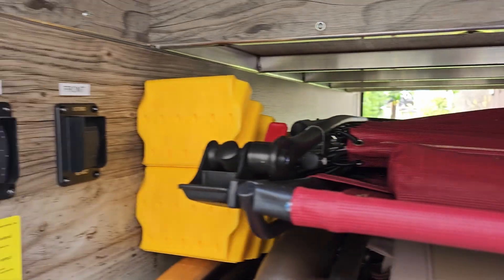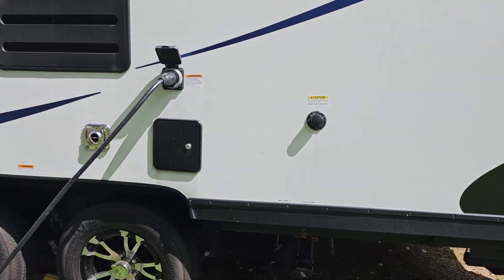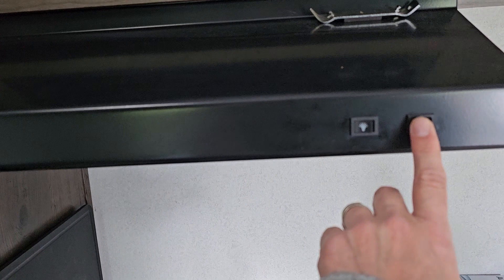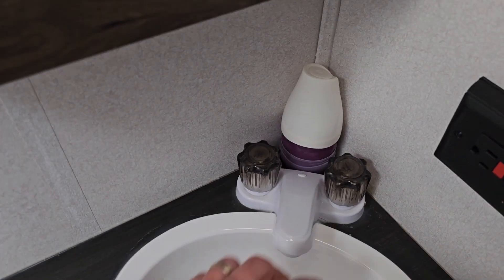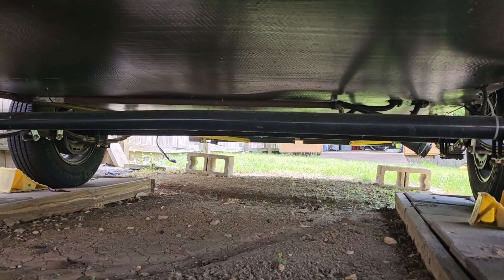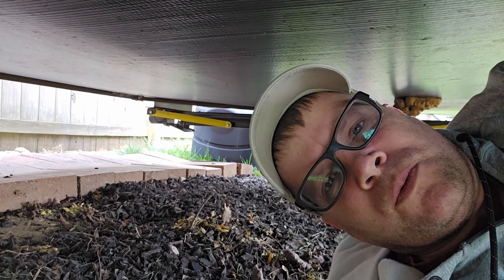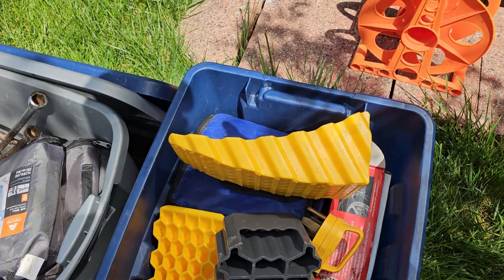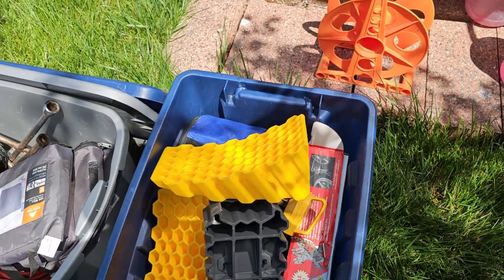RV Dewinterizing: Function Check, Flushing the Lines, Sanitize the Tank, and Navigate Outdoors!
In today’s episode I will be waking up my RV from hibernation and getting it ready for the camping season. In this two-part series I will introduce you to some things to consider when getting your camper ready for the camping season. In the first episode we will discuss physical checks of your RV - both inside and out. In the second episode I will be performing a function check on all the working parts of your RV; flushing out my water lines (if you winterize with antifreeze), and sanitizing my freshwater tank.

Today I hope to relay the importance of developing some systematic checks to perform before navigating your RV to your next camping destination.

*NOTE*:  This video features some of my personal checks that I have developed.  It is not all encompassing and should not be considered as such.  There may be different checks for your RV brand.  Be sure to refer to your vehicle and RV owner's manuals to develop your own personal checks.  Ultimate responsibility falls on you - the individual.

After referring to your owner's manual, you should develop a systematic checklist of safety checks to perform before pulling out onto the road.  These checks should be done the same way every time, and no checks should be skipped.  Your safety, your occupant's safety, and the safety of everyone on the road with you depends on these checks being done consistently.

1. Walk around inspection of the outside, tires, roof.
2. The inside.
3. Function check.
4. Flush the lines.
5.Sanitize the tank:  close water off to heater.  No bleach solution in black tank.  1 gal. of water to ¼ bleach.  1 gal. of solution for every 15 gal. of tank capacity.
6. Take inventory and re-stock.
7. Make those plans.
8. Navigate outdoors!

*Hints:  Develop a systematic approach with your checks.  Be consistent.  Suggest developing a checklist. Take notes as you conduct your walkaround noting deficiencies and revelations.